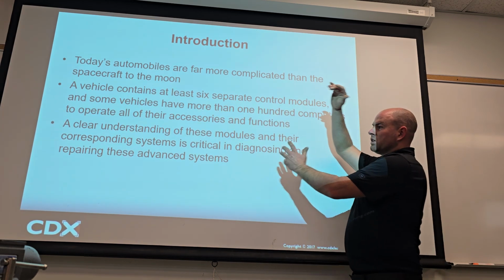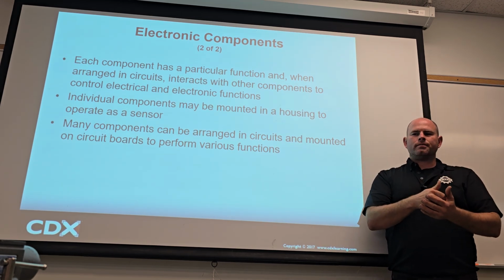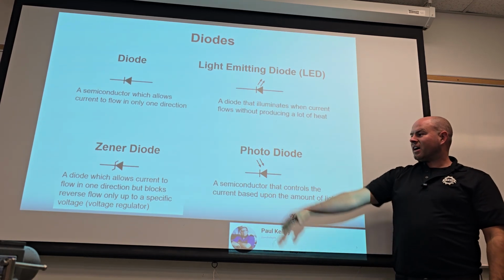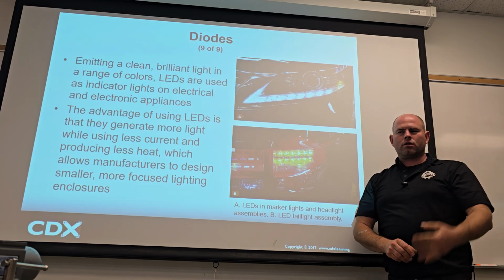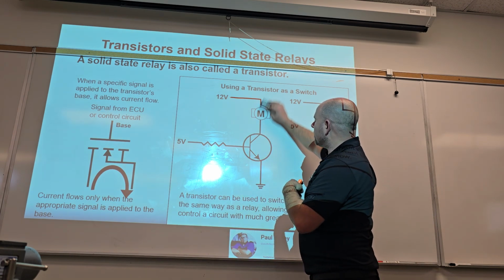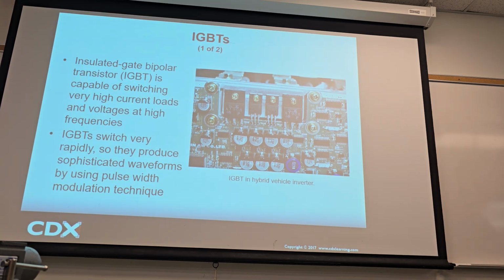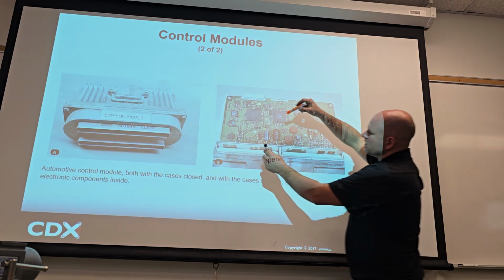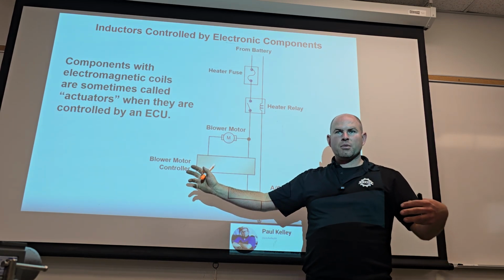ASE A6 Electrical Class Unit 3 Components Part 2